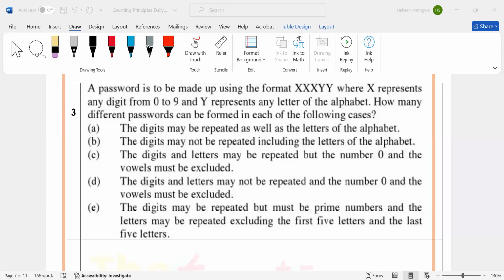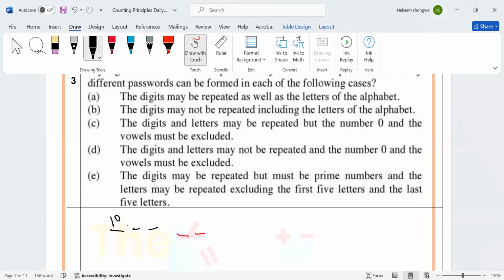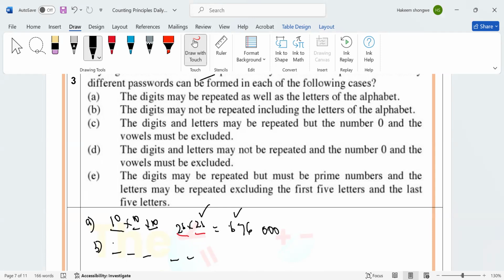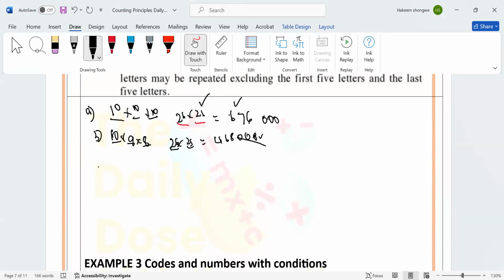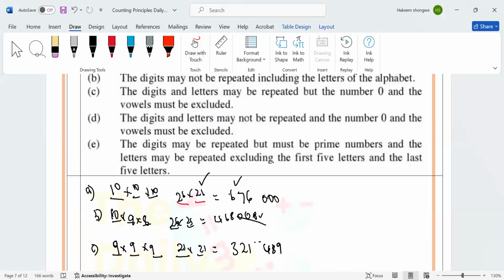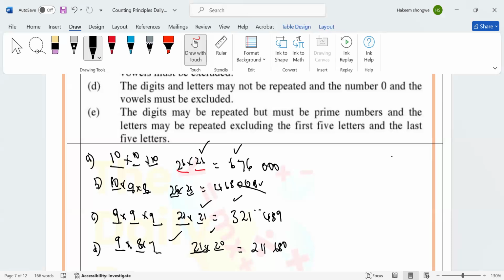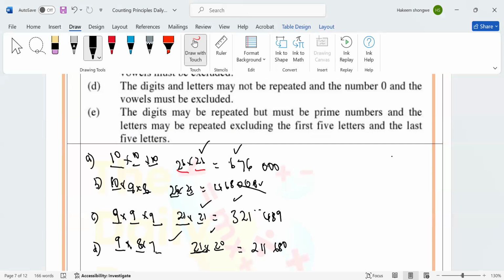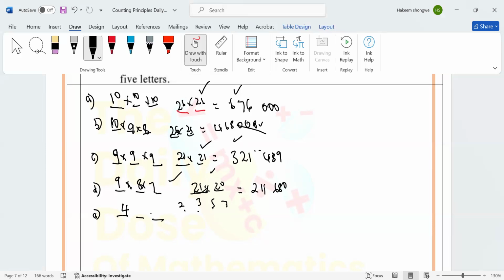🔐 “Code Breaker: 4-Digit Codes With & Without Repetition”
Unlock the power of the Counting Principle to calculate how many different 4-digit codes can be created when digits are repeated and when they are not repeated. This guide shows the step-by-step reasoning, highlights the difference between the two cases, and makes combinatorics easy to understand and apply in real-world coding and exam problems!